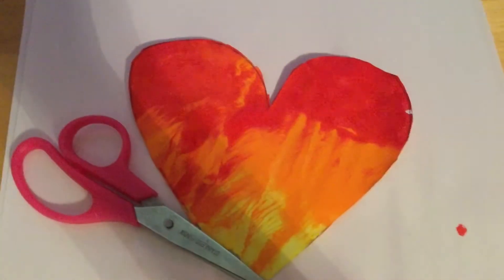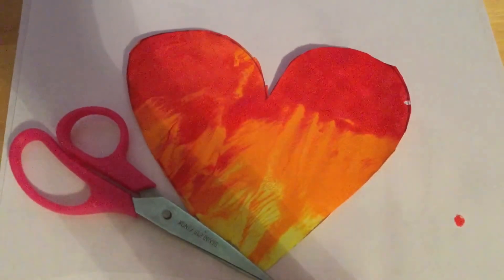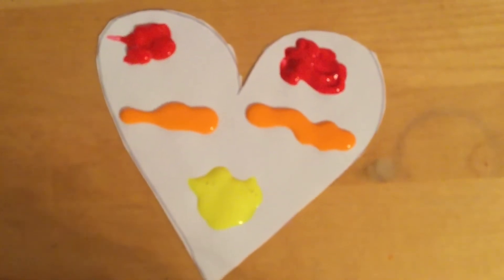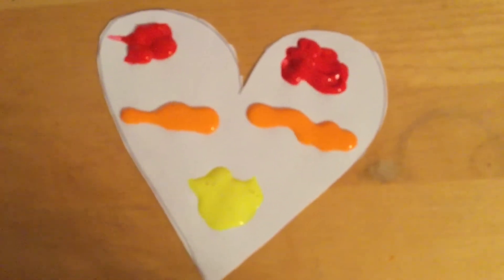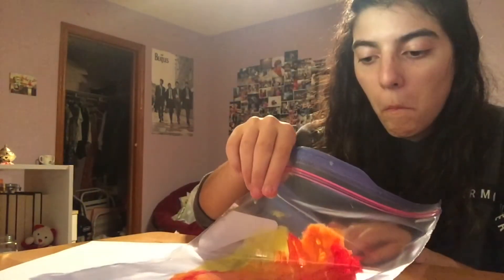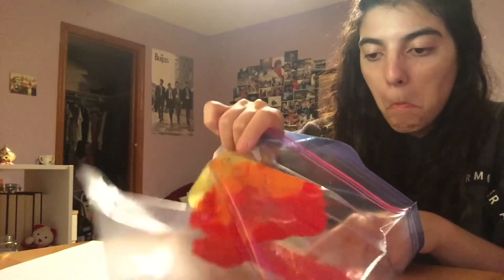Sensory Ziploc Heart Painting Program Video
We hope you enjoyed today's program!